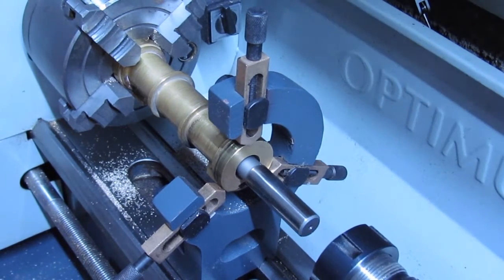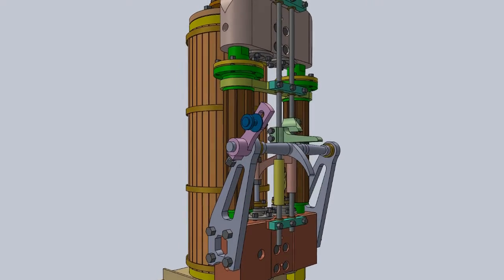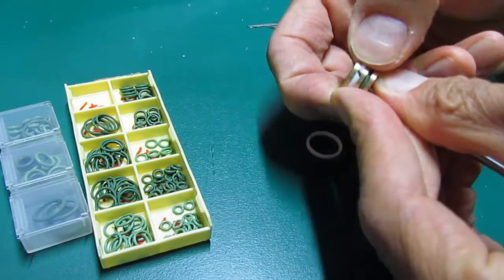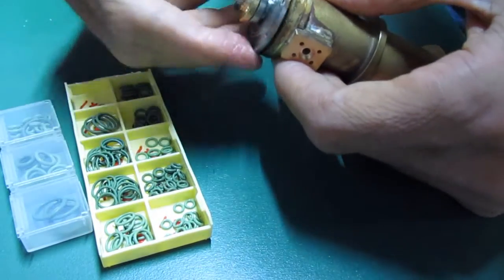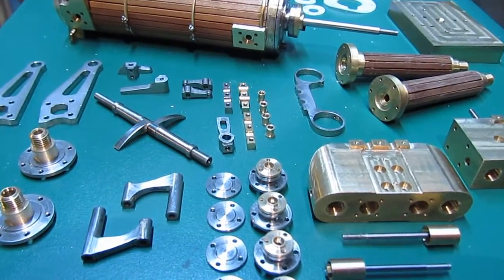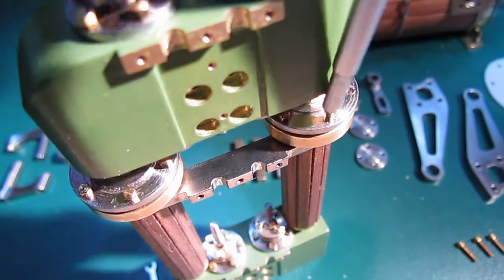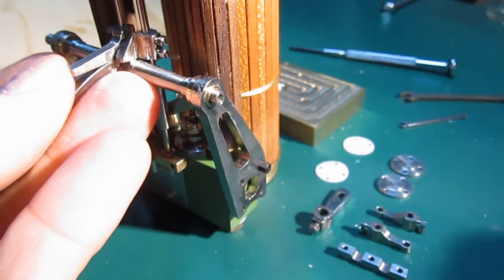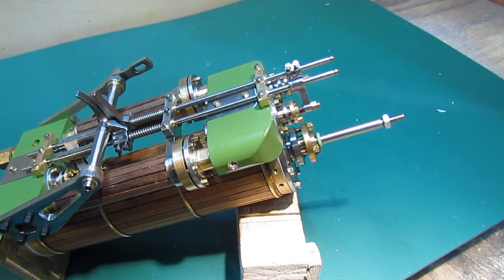Hudson River Walking Beam Steamboat "NORTH AMERICA". #2 Steam engine / Brass Cylinder & Piston Rings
Gauge one - 1/32 scale - Scratch built live steam side wheel model ship.

Part #2 :
Machining the Steam Engine Cylinder, and the way I make piston rings for  brass cylinders.
Assembling the Cylinder, valve chests and wipers and testing it with compressed air.

The engine will be functional and remote controlled, it will have to be adapted accordingly, as was already the case with my first walking beam model, powering the steamboat "Thomas Powell".
"North America", Unlike "Thomas Powell" had an early type of engine with a single set of wipers. Other major differences was the "split bucket" paddle wheels, and, most noticeable, the double ended hull, often seen on the Hudson River at that time.
After finishing the engine, I will carry on with the paddle wheels, and only then will I start making the hull. quite some work ahead!

The Walking Beam name came from Indians living along the rivers; they coined a name for the paddle wheelers which In English meant "mill that walks on the water"!

They were not the Mississippi style steamships, but were the usual steamer design on the Hudson river, a design for VERY fast paddle wheelers!..

The Hudson river side-wheeler "North America" was built by Devine & Burtis at Brooklyn in 1839 ! Length of the wooden hull: 230 feet.
The walking beam engine was built by James Cunningham at New York, having a 48 inch cylinder with 11 ft stroke!
The weight of this giant walking beam engine required the shallow wooden hull to be stiffened by immense hog frames and stays, which also took care of the weight from the boilers on the guards.

She was a considerably finer boat than all those previously built!
She also was the first steamer with independent steam engines and boilers to operate the blowers for the furnaces.
She burned anthracite coal.

Please note : This will be a "one-off" ,  parts or plans for this paddle wheeler and it's engine are not for sale!

Episode 2 d'un nouveau projet de longue haleine, la construction "de toute pièce" d'un modèle de vapeur à roues de la "Hudson River", le "North America" construit en 1839.

Construction détaillée façon maquette, à l'échelle 1/32e, d'un bateau naviguant radio commandé.

La première étape sera de fabriquer la machine à balancier fonctionnelle en "vapeur vive" !

Raddampfer  USA 1839 Dampfschiff Modell